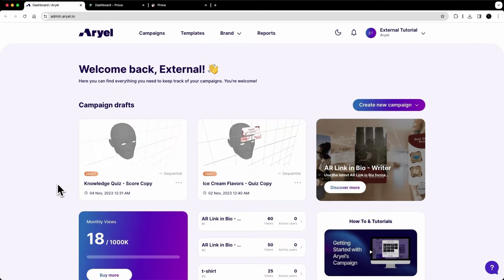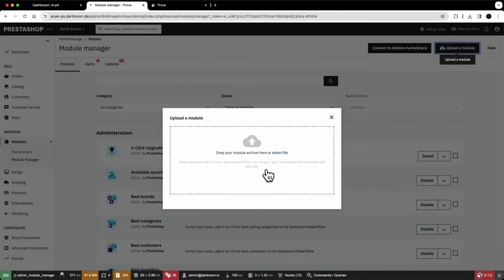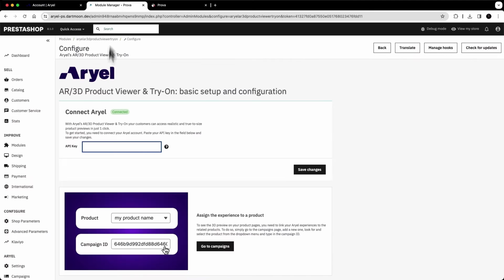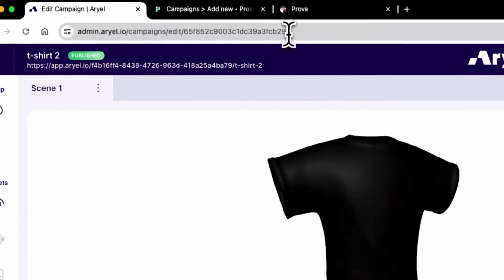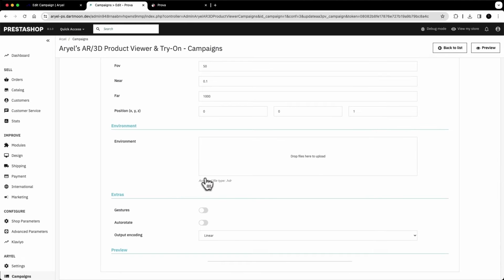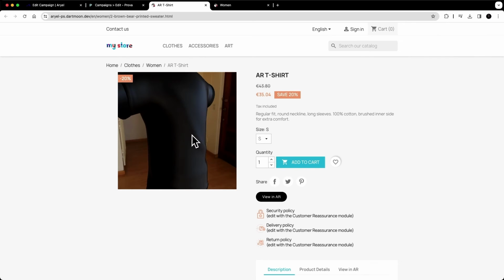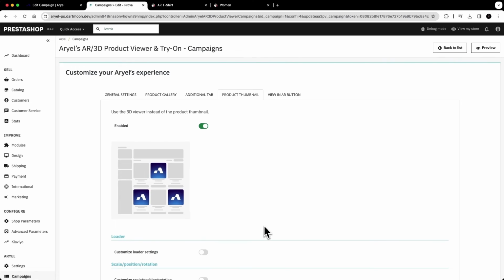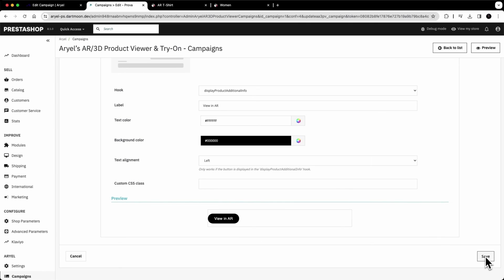How to Add 3D & AR in your Prestashop Store - Aryel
Discover how to elevate your Prestashop eCommerce store with Aryel's AR plugin in this tutorial.

We'll guide you through the seamless integration process, allowing you to create captivating augmented reality experiences using embedded 3D viewers.

Learn how to link your Aryel account, and provide an unforgettable shopping journey for your customers. Transform your Prestashop store with AR technology and stay ahead of the competition.

Watch now and unlock the power of Aryel's plugin for your online business!